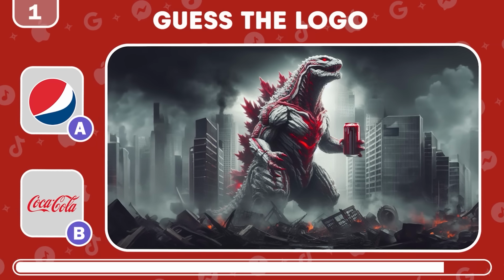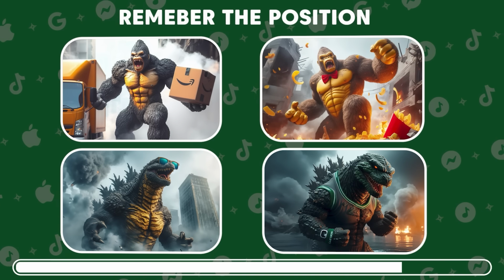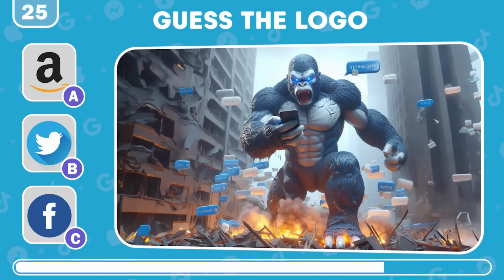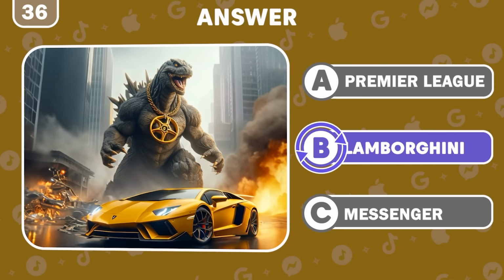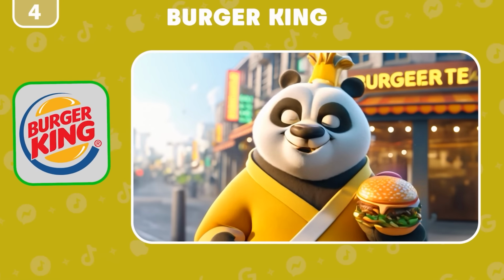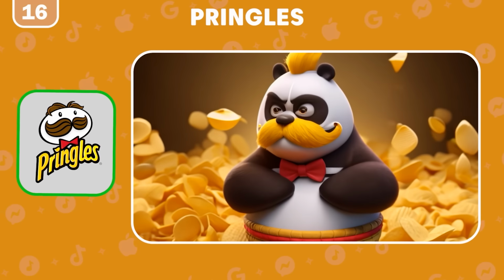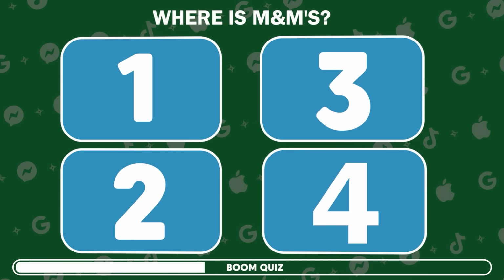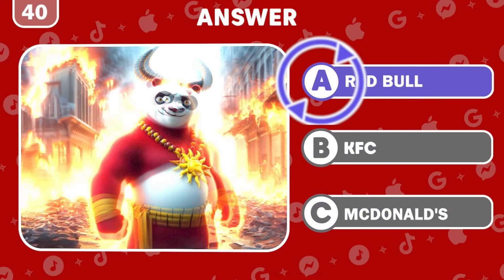Guess The Logo By Godzilla x Kong: The New Empire 2024 | Logo Quiz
If you are a lover of godzilla movies, especially the movie Godzilla x Kong: The New Empire 2024, then don't hesitate to join the challenge: Guess The Logo By Godzilla x Kong: The New Empire 2024. Characters in the movie Godzilla x Kong: The New Empire 2024 will be newly designed by us, with characteristics of famous logos. It will be very interesting!
"Guess the Logo" tests your recognition of various brands. Challenges "Guess the Logo" offers fun logo quizzes. Tune into video "Guess the Logo" for engaging challenges.
Welcome to BOOM Quiz, your best channel for entertaining and informative videos! If you want to learn something new or just kick back and relax, you've come to the right place.

We upload fresh and exciting videos daily on mouth-watering foods, the latest movies, beloved cartoon characters, and more. You will indeed have a great time here.

Our videos are designed not only to educate and entertain but also to test your reflexes and improve your skills. Don’t forget to share your thoughts and interests with our community in the comments section!

The creators' team of BOOM Quiz is dedicated to creating high-quality content that you'll love, so your support means the world to us.